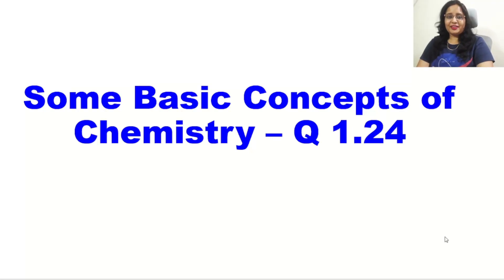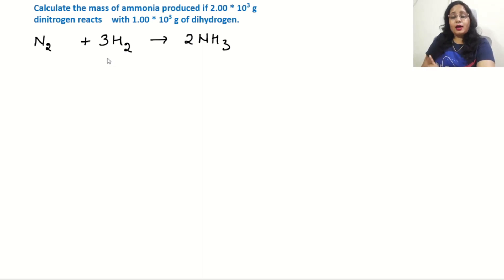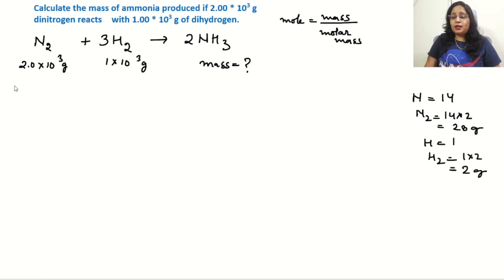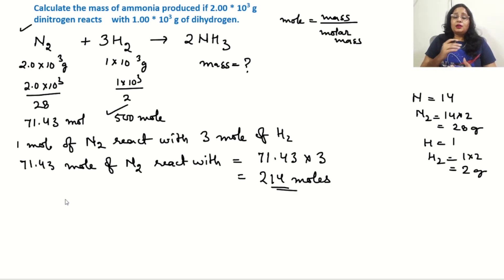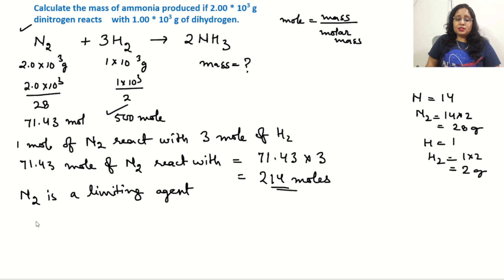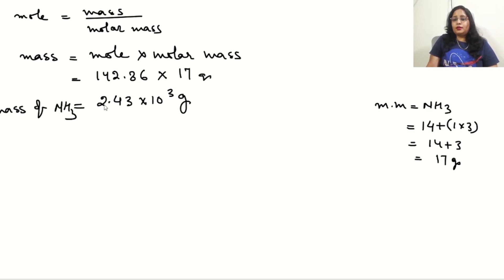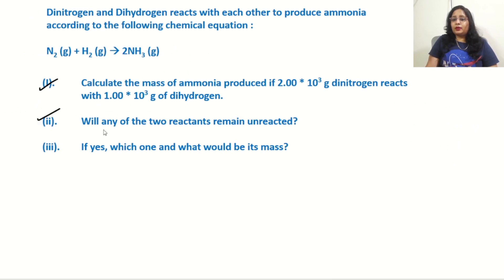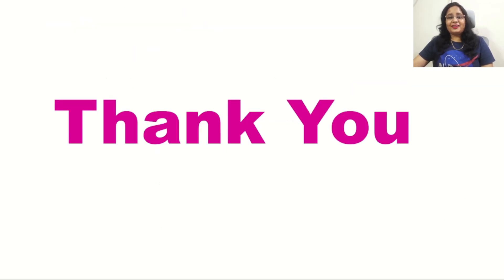Some Basic Concepts Of Chemistry – NCERT Class 11 Book Ch. 1 Question 1.24 | Explained in Hindi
Hi Learners,
Welcome to Chemistry Nuggets. Following series of videos will be helpful for the students of Class 11 and 12 for ICSE, CBSE, and other state boards as well as the students preparing for different competitive exams like NEET, JEE, CUET.